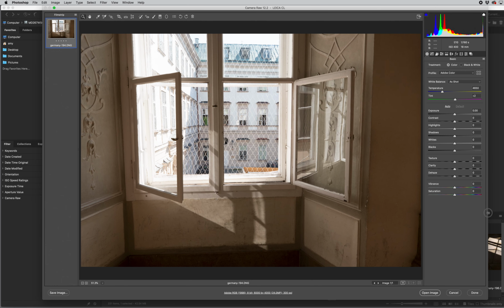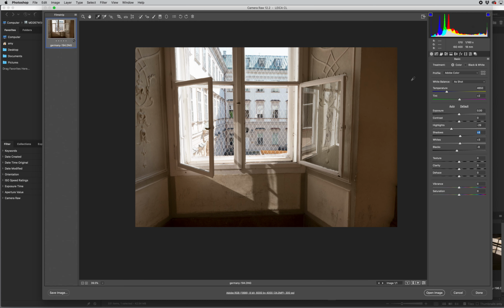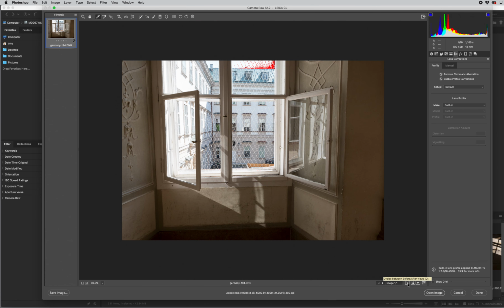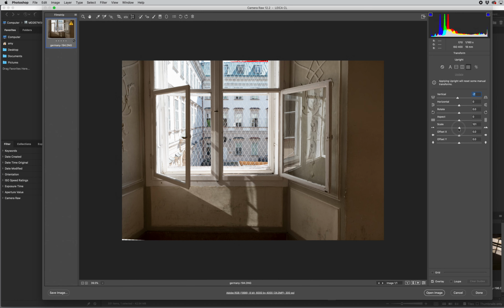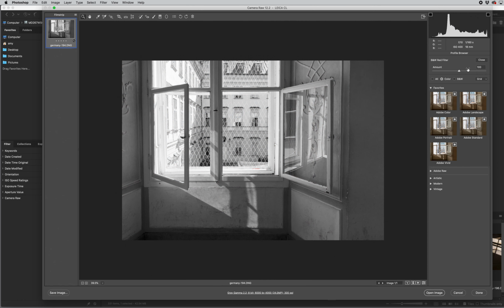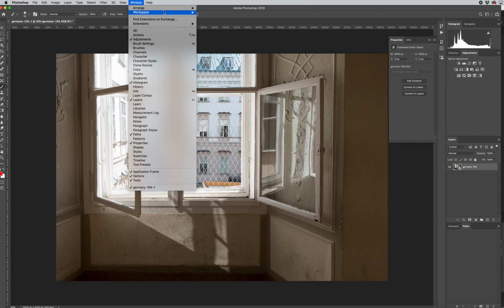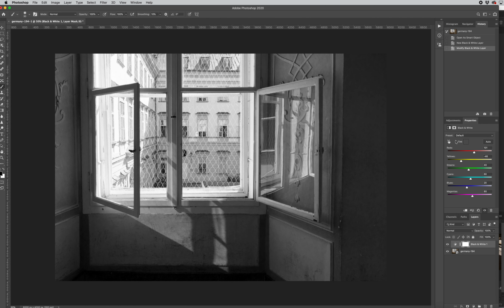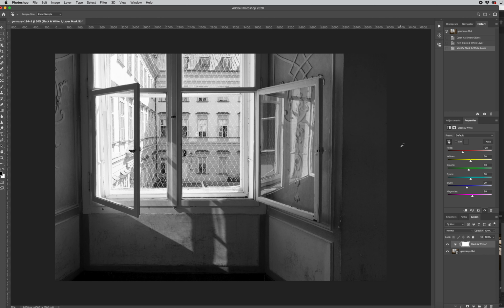Using black and white conversions in Camera Raw and Photoshop